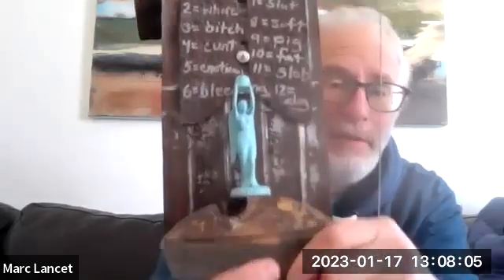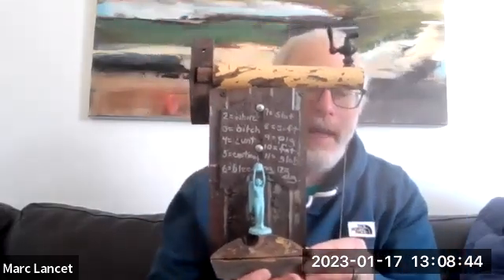Welcome to the world of artistic expression in 3 dimensions. Art 031 Sculpture!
Professor Marc Lancet describes the class activities and explains what it is we will be working on during this semester. He shows examples of mixed media assemblage sculpture and of ceramic sculpture. In addition Lancet explains the purpose of a CANVAS class shell.